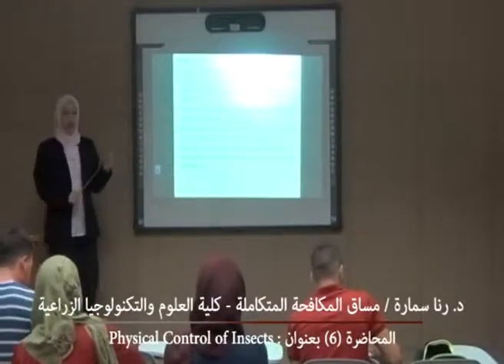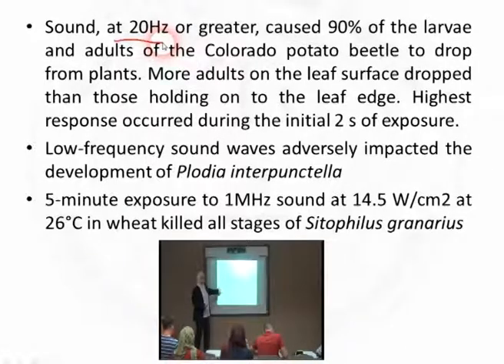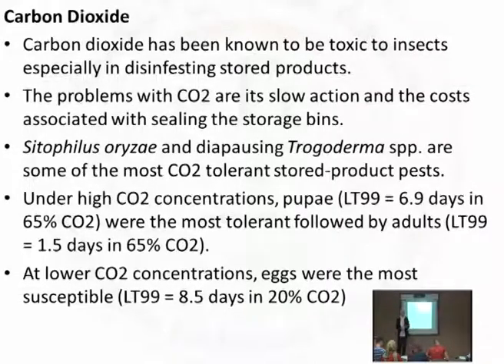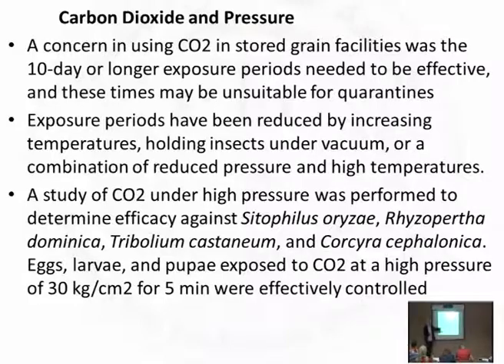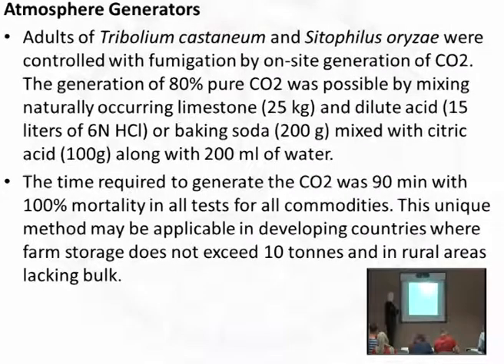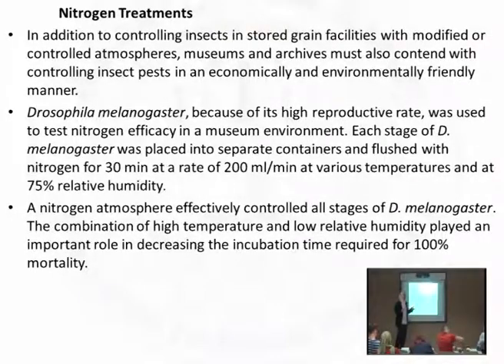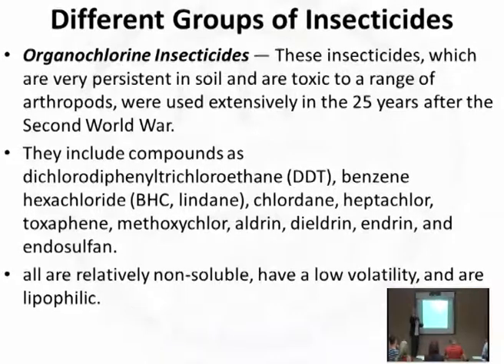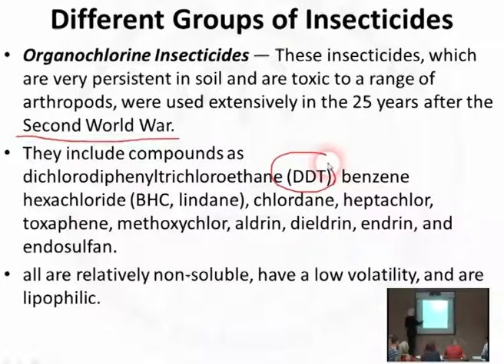المحاضرة (6) : Physical Control of Insects / د . رنا سمارة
This course deals with the principles of integrated pest management, (concepts, ecological aspects, and economics of pest-management), tactics (emphasis on the cultural and biological means and the judicious use of pesticides), and strategies (proper sampling, measurements, analysis and modeling of pest populations).